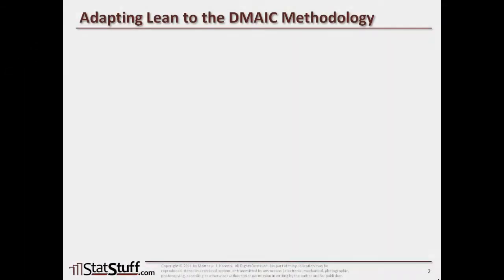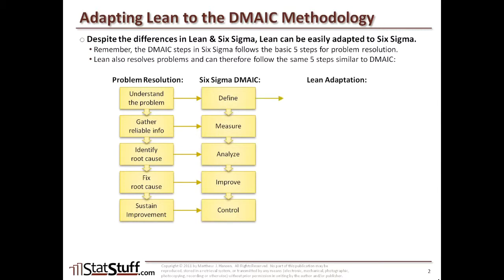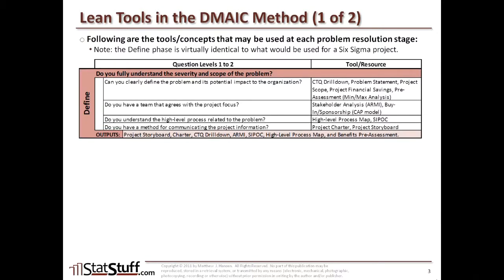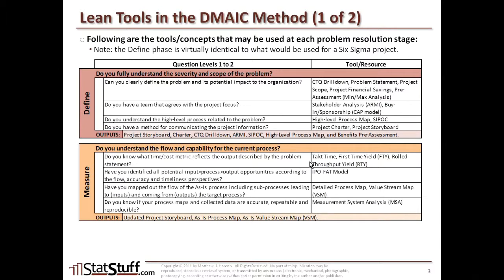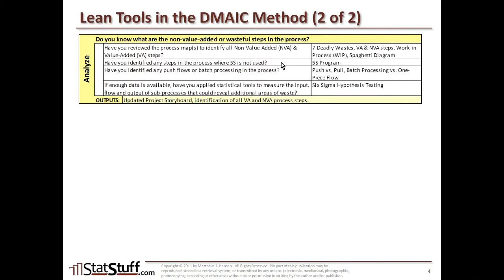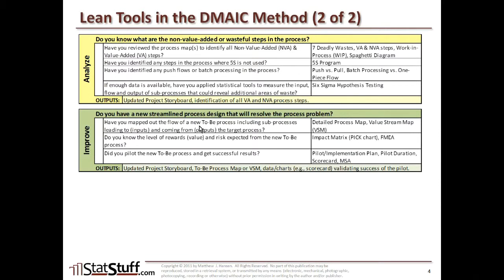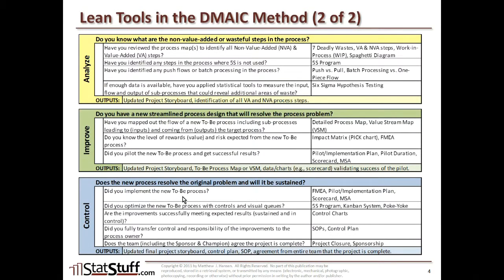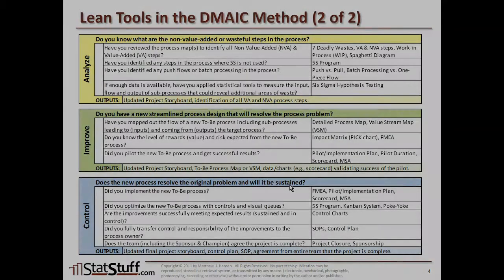2-13: Adapting Lean to DMAIC Flow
A description of how the Lean tools and concepts can be adapted to the Six Sigma DMAIC methodology.